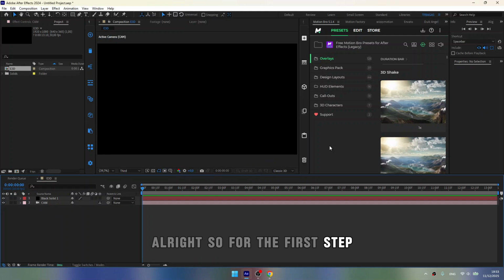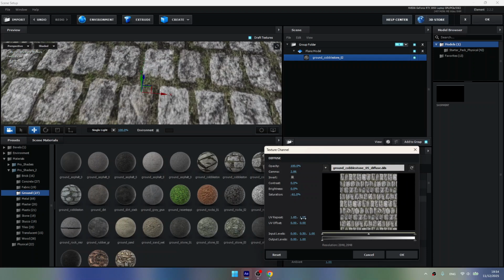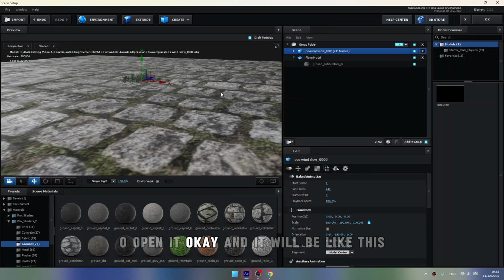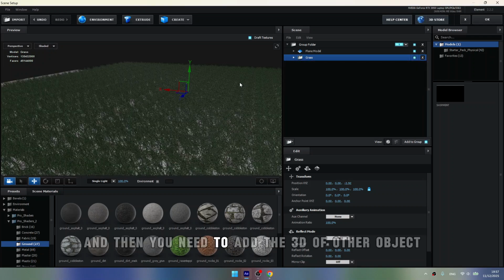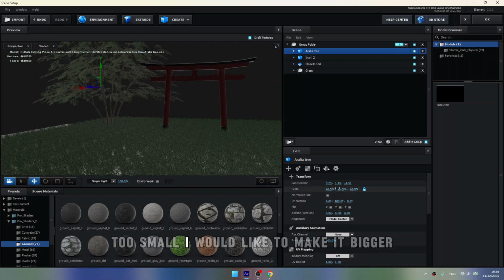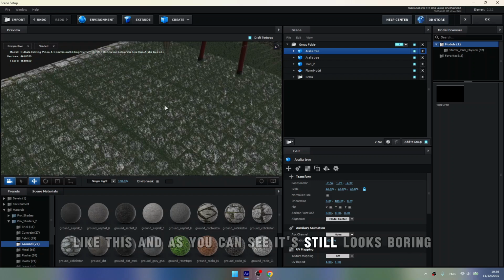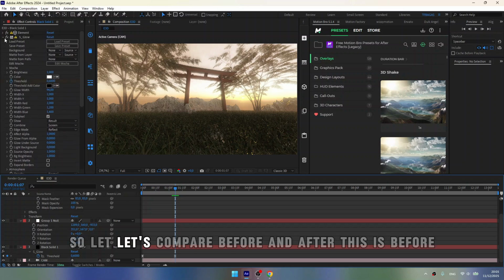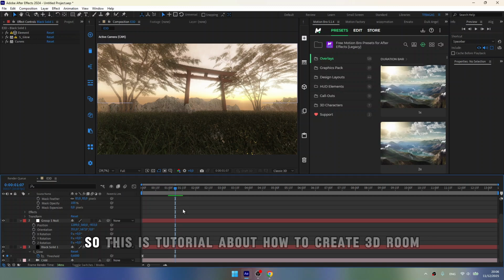How to Make Realistic 3D Room Element 3D in After Effects | After Effects Tutorial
How to Make Realistic 3D Room Element 3D in After Effects
Software - Adobe After Effects CC 2024
3D Torii:
Device Specs :
 HP Victus 15-FA0161TX
-  12th Gen Intel Core i5-12450H
-  24GB RAM DDR4
-  1,5 TB M.2 NVME SSD
-  NVIDIA GeForce RTX 3050 Laptop GPU